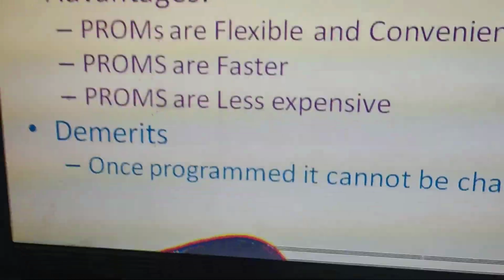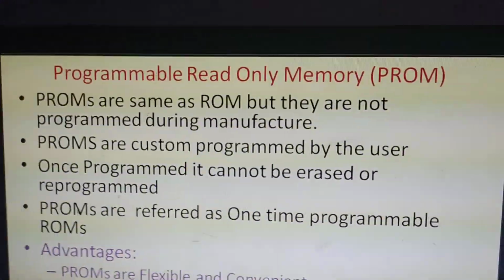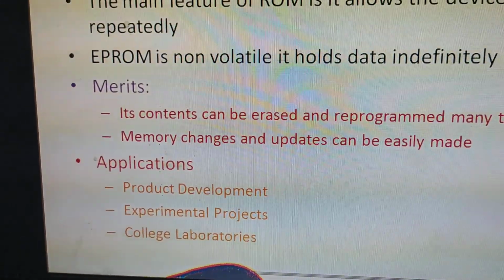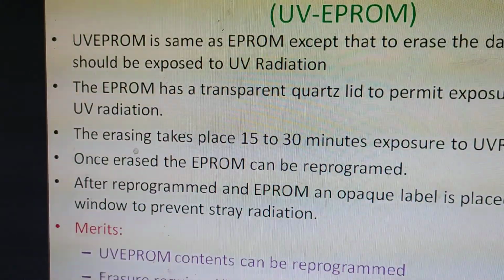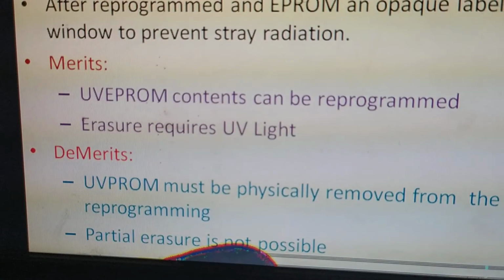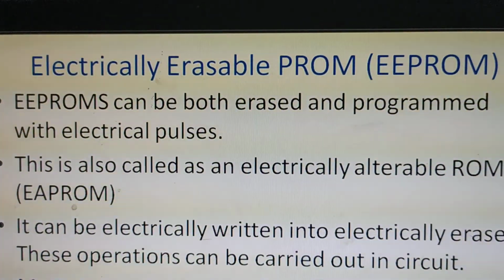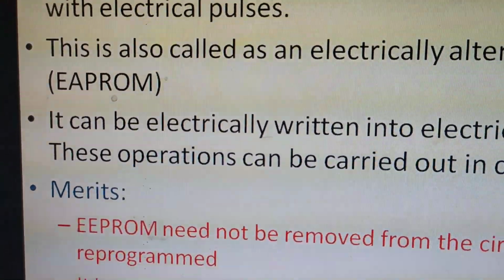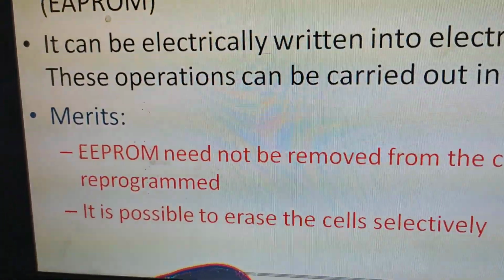DCF Types of ROM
Different types of ROM are discussed here